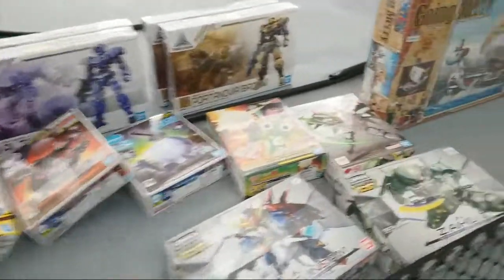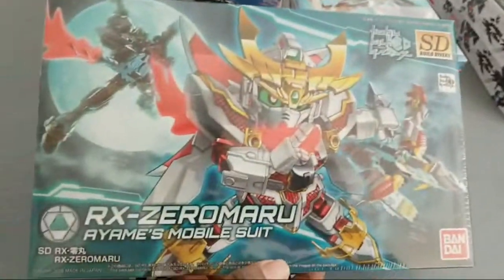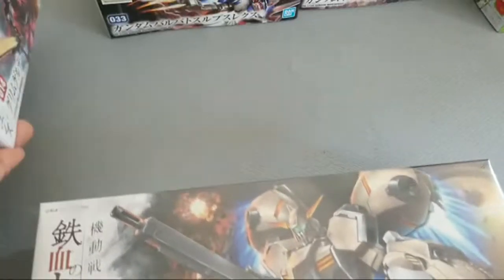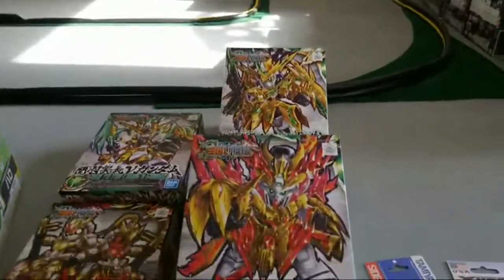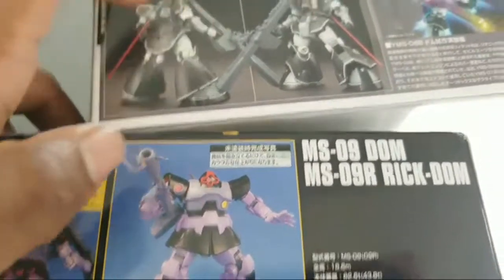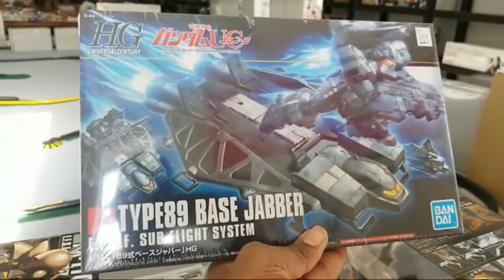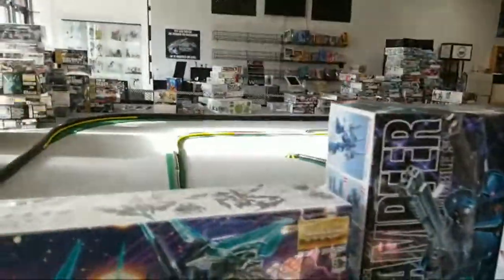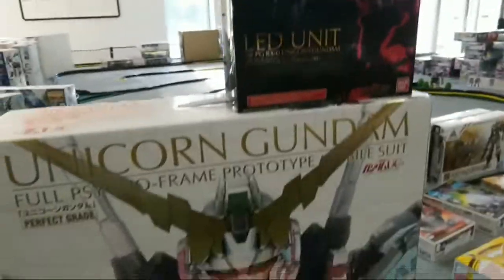Gundam Kitchen Live Shop